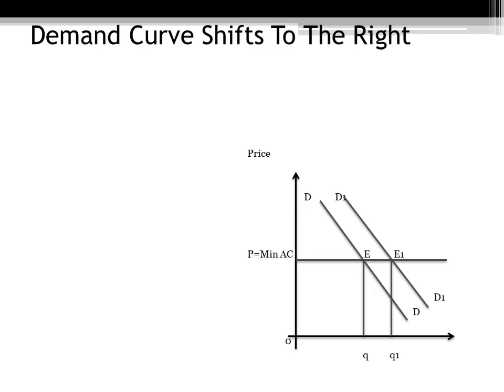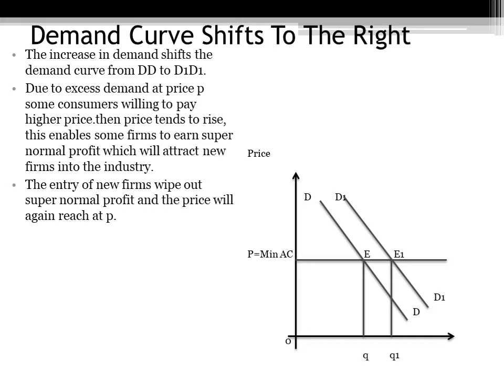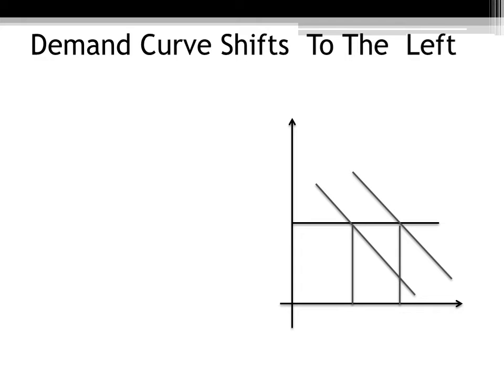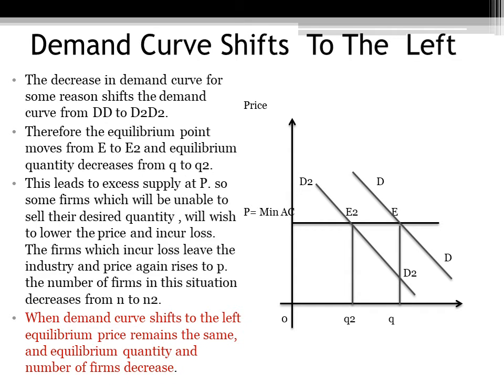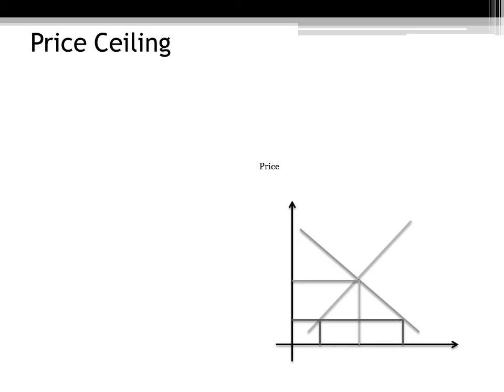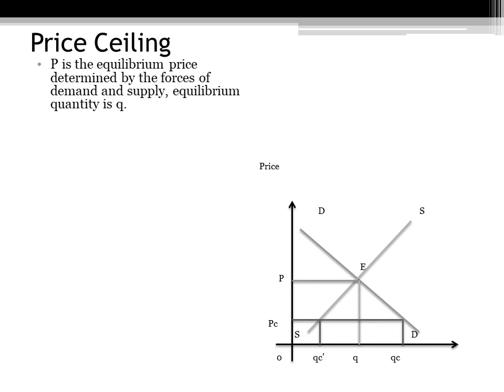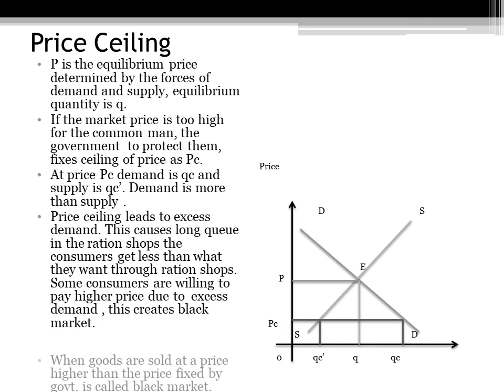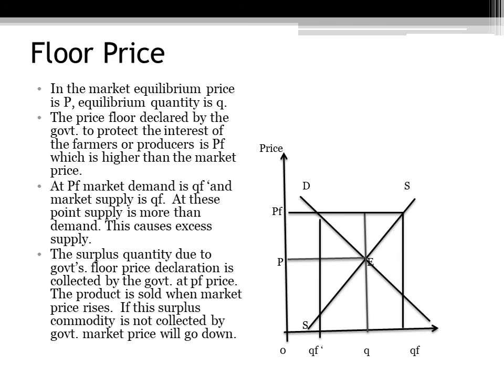SHIFT IN DEMAND CURVE